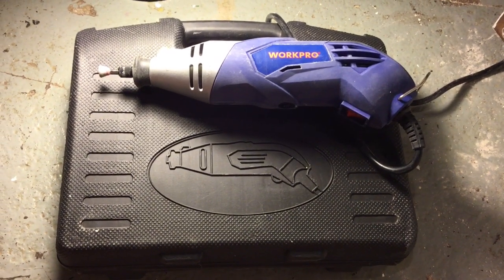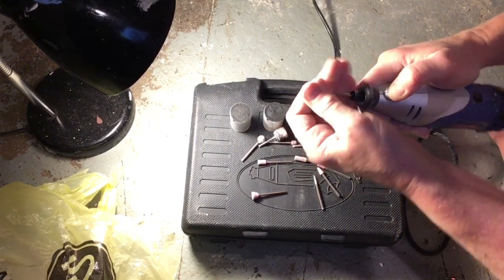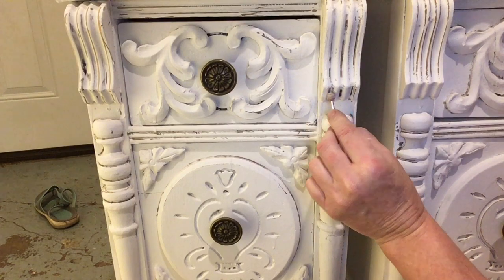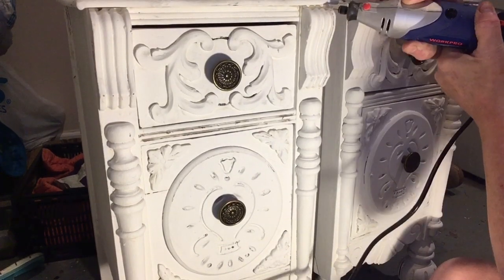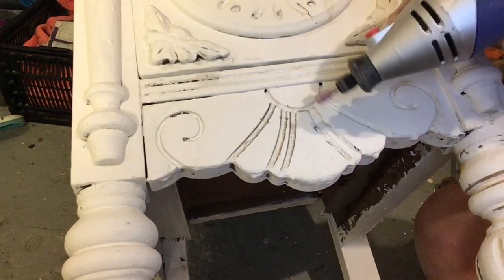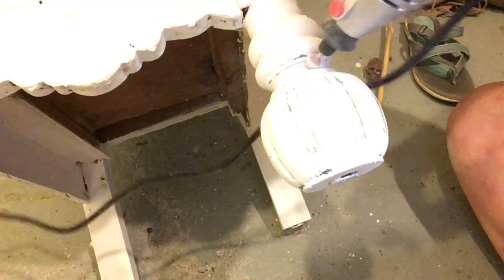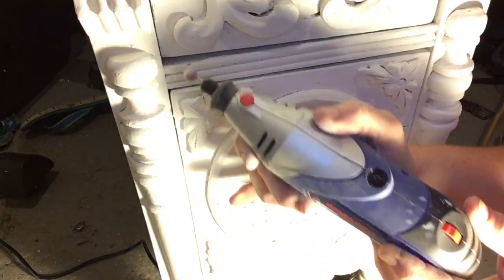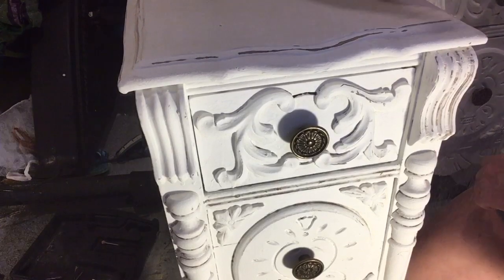Chalk Paint Distressing Hack! Sanding Hack Rotary Tool Fun! Sanding made Easy! (Dremel tool)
Fast, easy way to distress furniture. It gets all the grooves and small spots sandpaper can't get to with this sanding hack using a rotary tool. If you use chalk paint, try this for a fun way to distress and sand in the fine grooves and places it's hard to reach with sandpaper. I love this! It is so much fun! Rotary tool distressing makes distressing easy and fast!